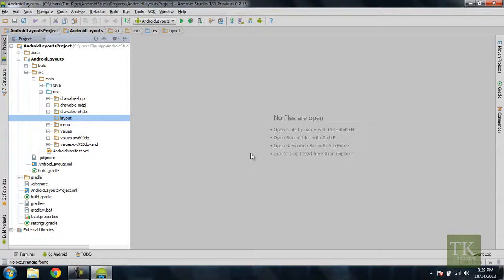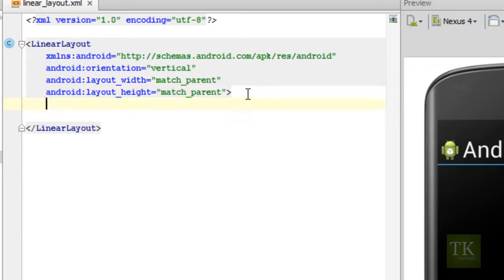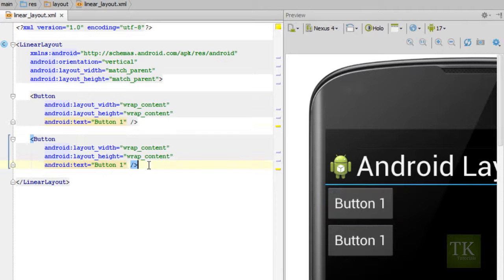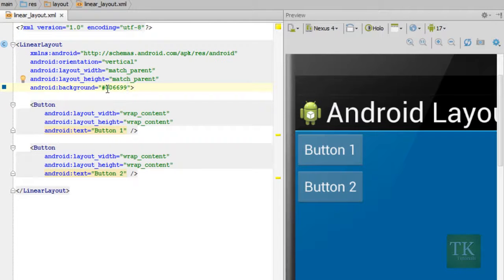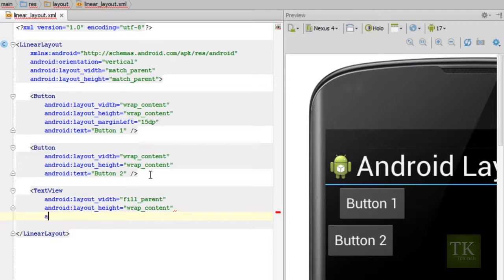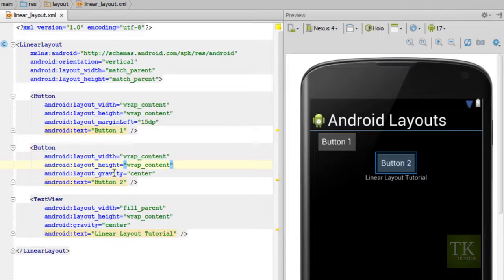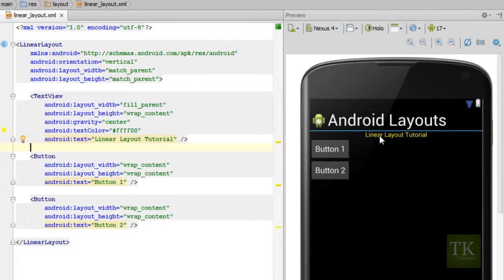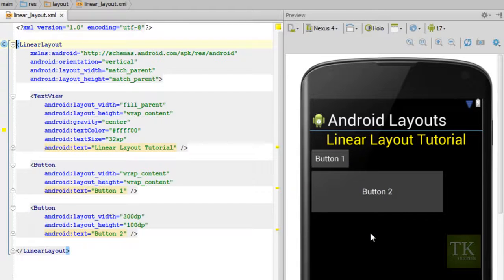Android Development 6 Working With LinearLayouts and Views